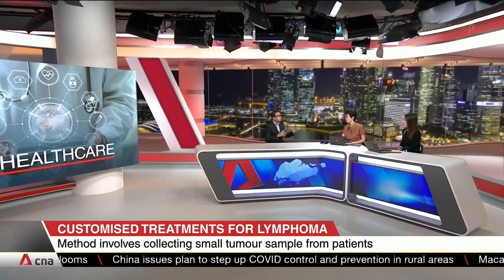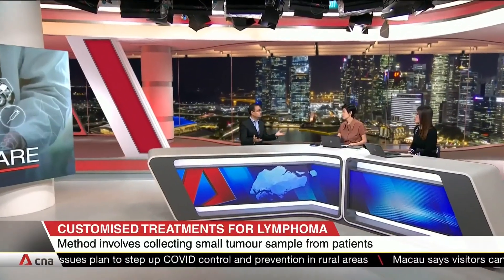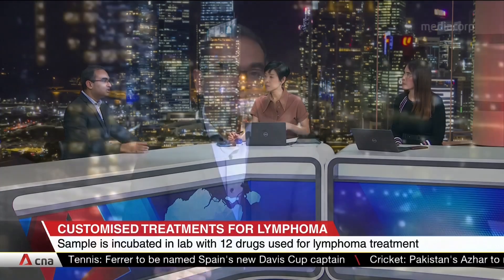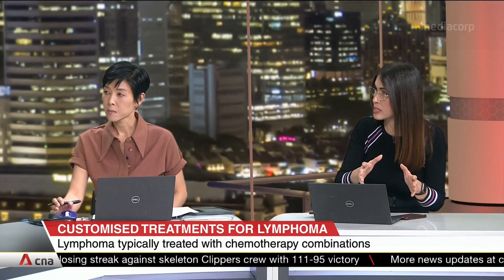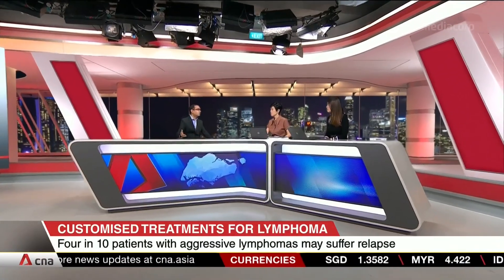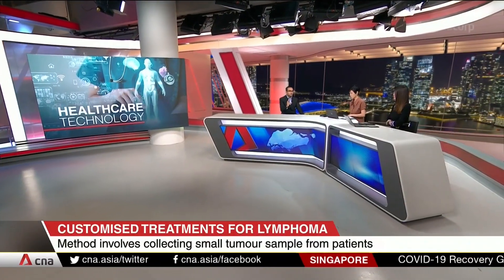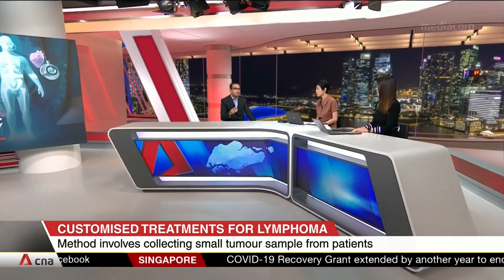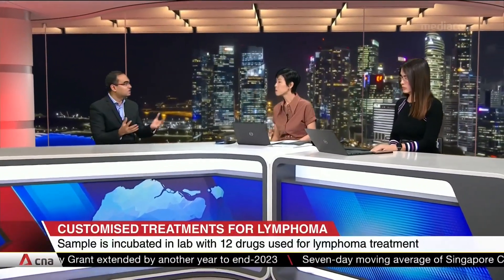AI platform identifies patient-specific drug combinations for treatment of lymphoma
A new artificial intelligence platform is being touted as key for patients whose lymphomas have relapsed. It is called the quadratic phenotypic optimisation platform (QPOP). Small tumour samples are collected from patients and incubated in a lab with 12 selected drugs used for lymphoma. After 72 hours, the QPOP ranks the potential response of the cancer cells to more than 750 distinct drug combinations, using up to four of those 12 possible drugs. Dr Anand Jeyasekharan, Consultant at the Department Haemotology-Oncology at the National University Cancer Institute, Singapore, shared more details.